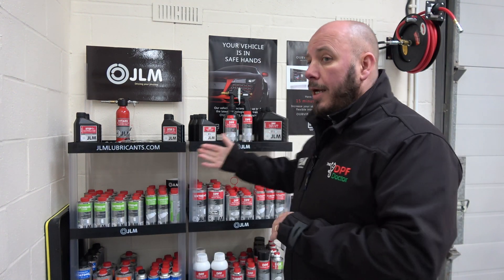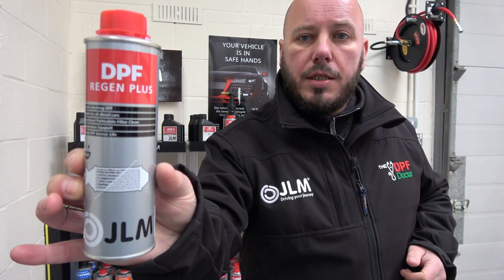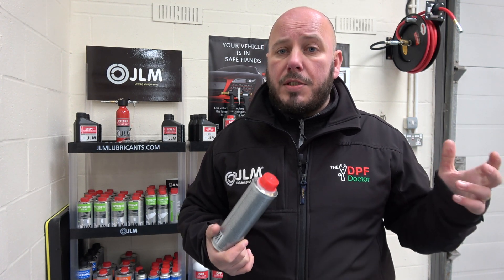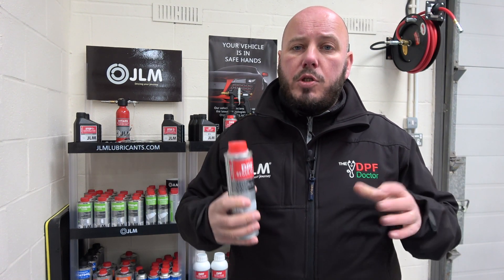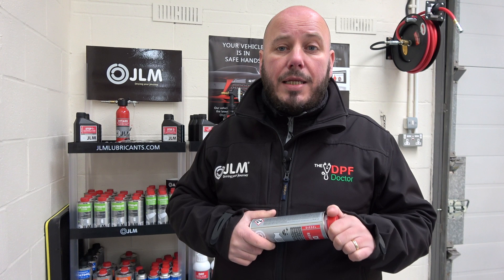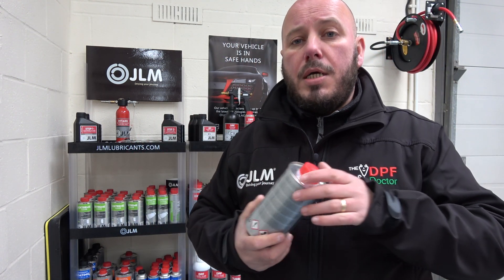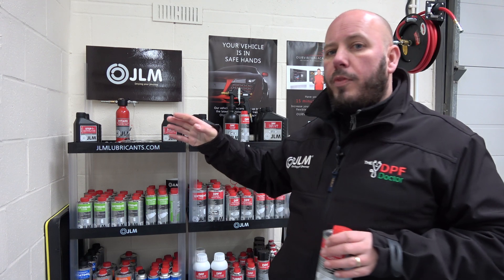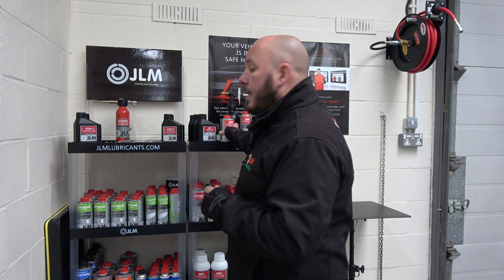When should you use in-tank DPF fuel additives? In this video we explain when to use these products.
In this tutorial we explain in detail, but without too much technical detail, when you should use in-tank fuel additives for your DPF for cleaning. Or when NOT to use in-tank additives to clean your blocked diesel particulate filter.

All modern cars with a diesel engine have a diesel particulate filter. The filter captures incompletely combusted fuel (soot) from the engine that would otherwise end up in the environment. In the course of time the filter becomes full. The car's electronics ensure that this soot is burned during motorway driving or when the engine is under a heavy load. This is known as regeneration.

However, many cars only make short journeys as a result of which the engine is hardly under any load at all. As a result, regeneration does not occur and soot continues to accumulate in the diesel particulate filter. Eventually the filter becomes blocked, the orange warning light with the diesel particulate filter symbol lights up on the dashboard and the car has to be taken to the garage or to a local DPF cleaning specialist.

Established in 2010, based in the manufacturing powerhouse of The Netherlands, JLM Lubricants is a global brand that designs, develops and manufactures a wide range of premium technical lubricants such as fuel additives and engine oil for the automotive industry. JLM products are primarily developed for the professional motor mechanic working in an increasingly diagnostics based environment.